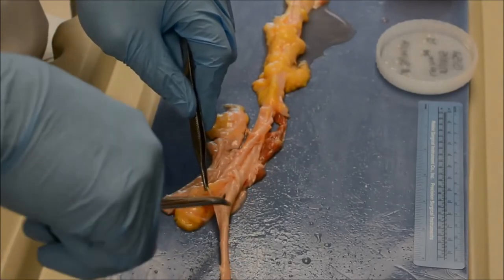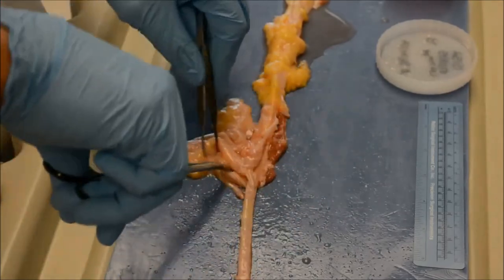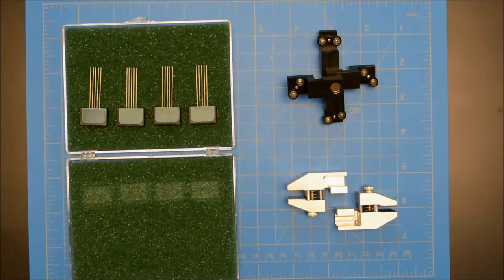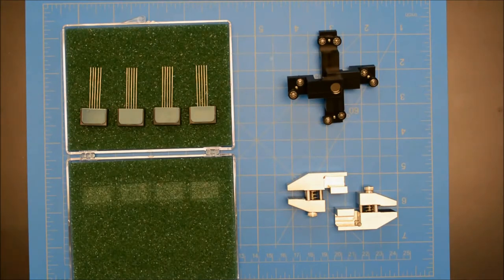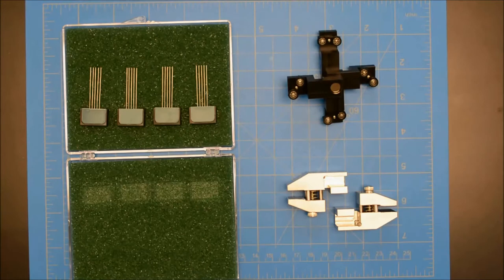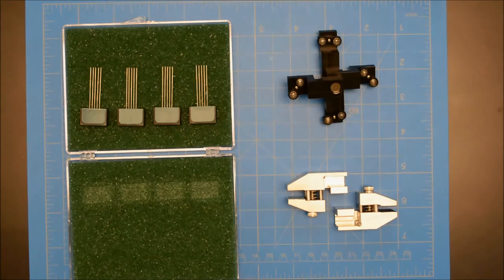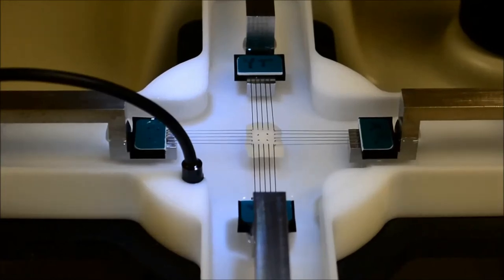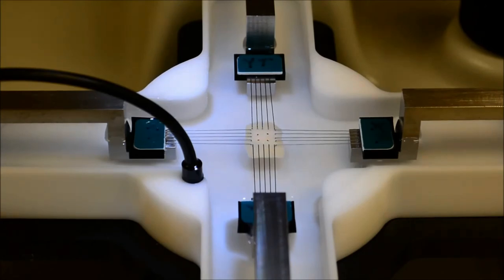Biaxial Testing of Arterial Wall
Prof. Alexey Kamenskiy explains his research using the CellScale BioTester to study the mechanical properties of the arterial wall.